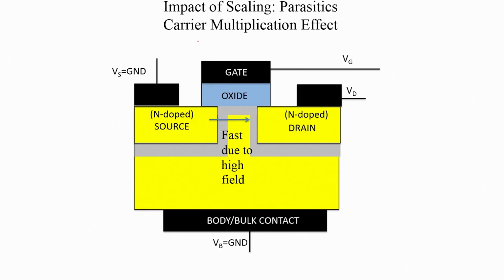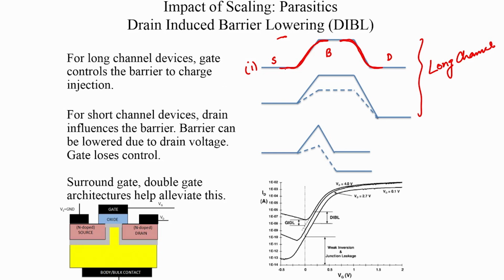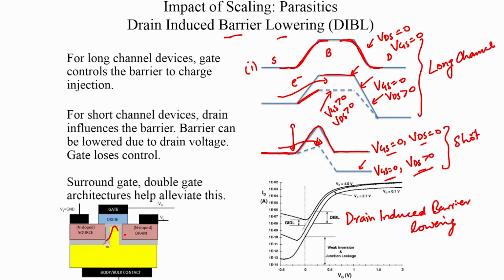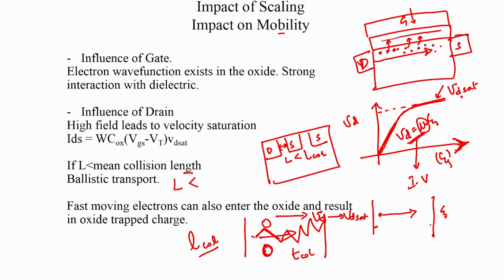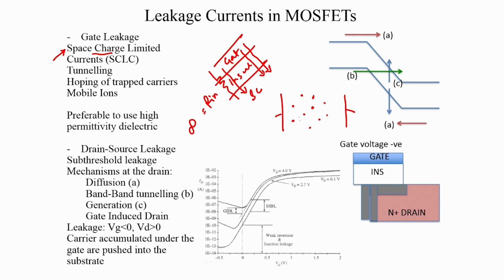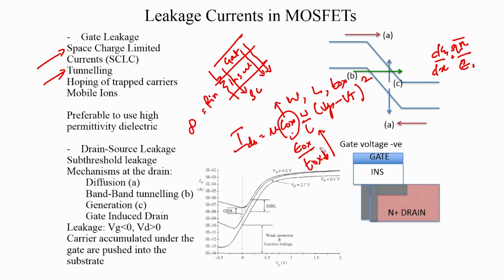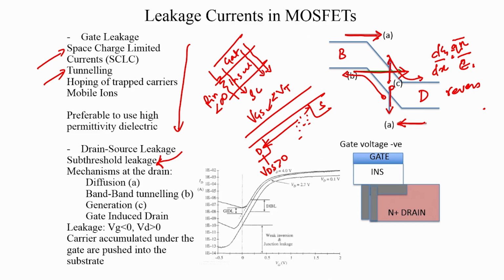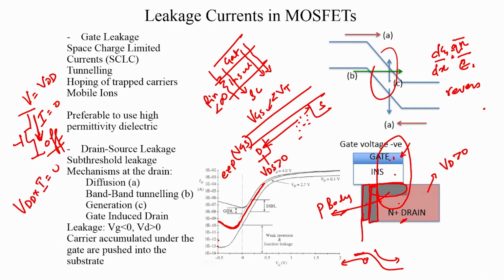Scaling of MOSFETs - Continued, Leakage currents in MOSFETs